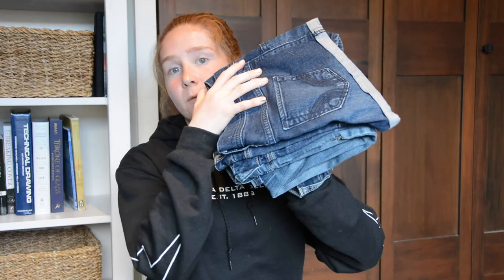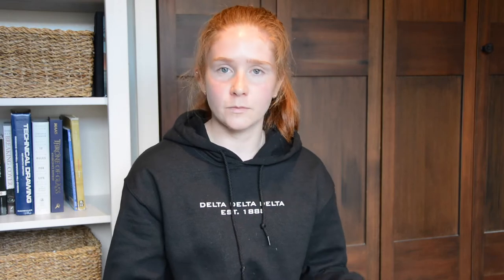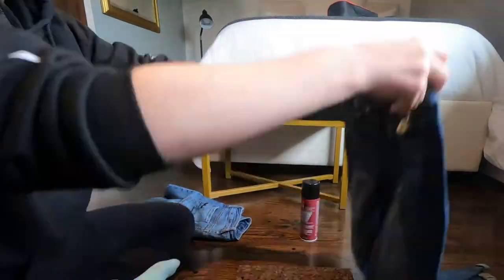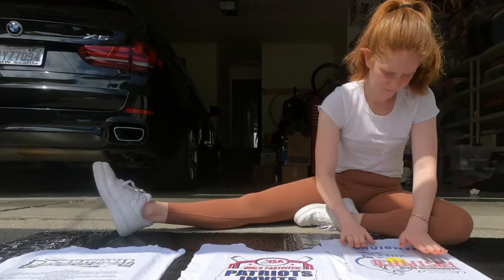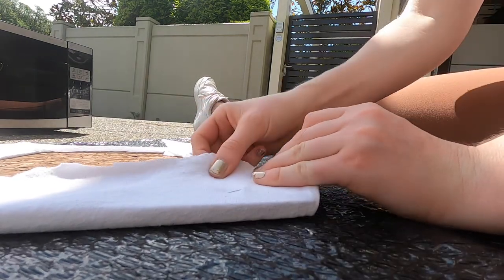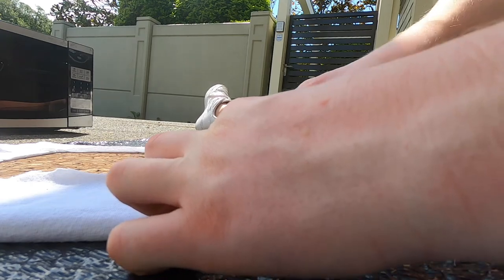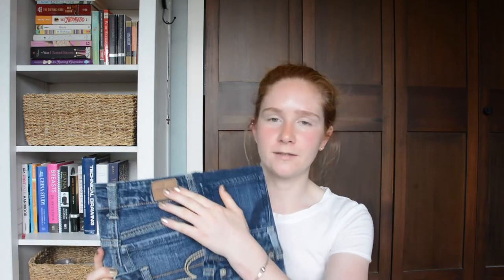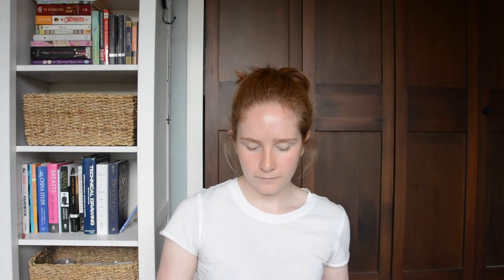Creative Way to Repurpose Clothing | DIY Cork Board Transformation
I came up with this project for a school project and thought it had a ton of potential as well as room for creativity. This "Usable Art" introduces a new way to repurpose clothing such that a cork board takes on multiple functions such as wall storage and art. Hope you enjoy!

Ideas for Repurposing Clothing (Functional/Storage):
1. Jeans ( + any type of pants)
2. Flannels
3. Sweatshirts
4. Belts

Ideas for Repurposing Clothing (Memory/Keepsake):
1. Championship or tournament shirts ( + any sports gear)
2. School spirit gear
3. Sorority gear